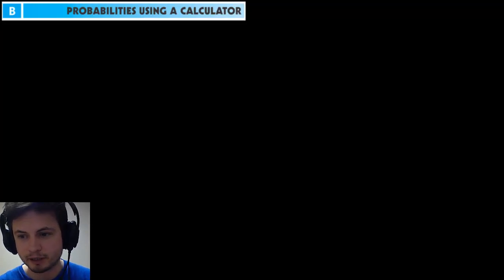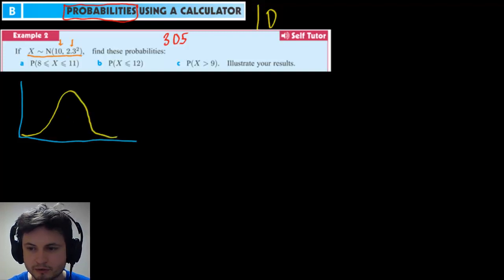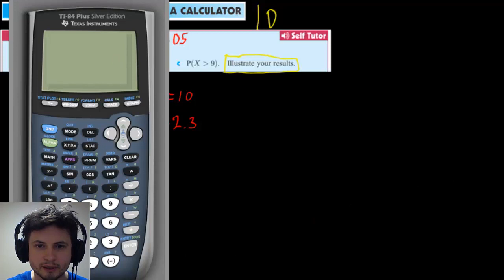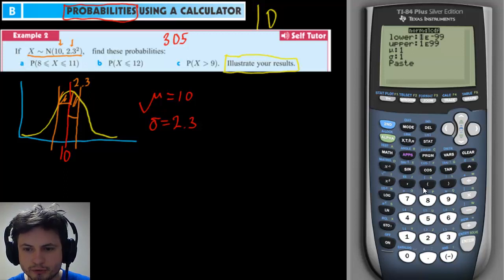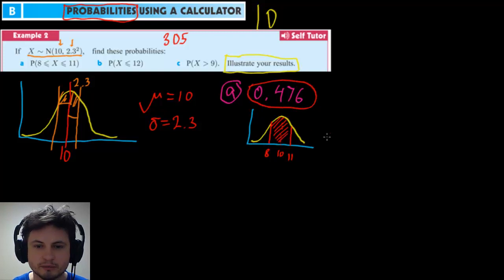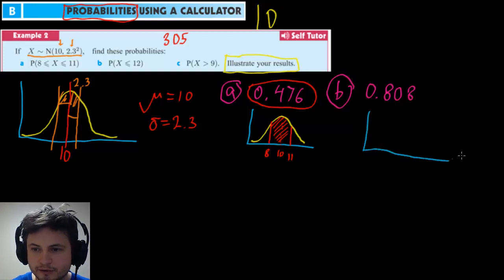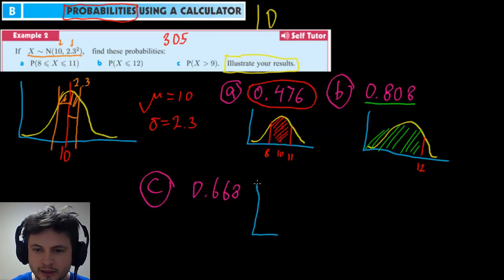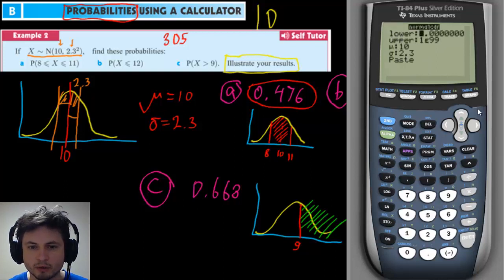Ch. 10 - Normal Distribution and Probability using Calculator (IB Math Studies)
This video is on how to use your GDC (Graphic Calculator) for calculating probability for normal distribution from chapter 10 of Math Studies/